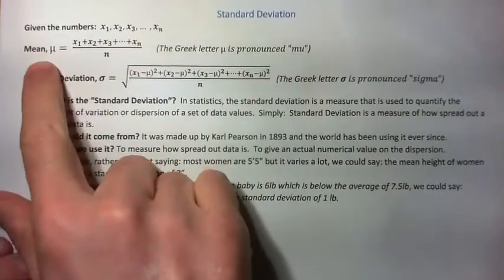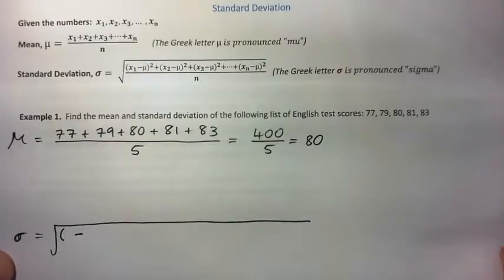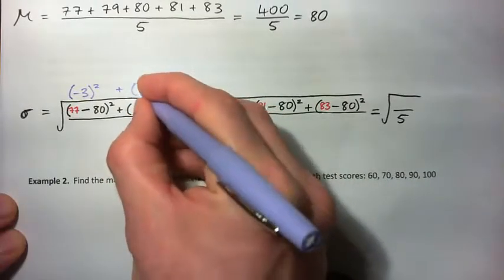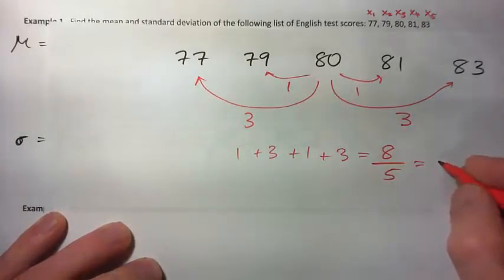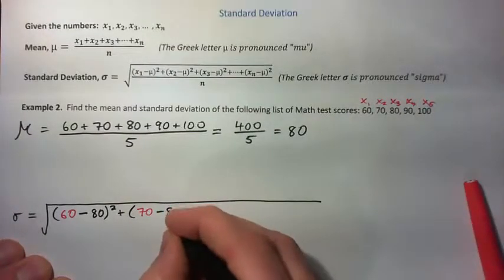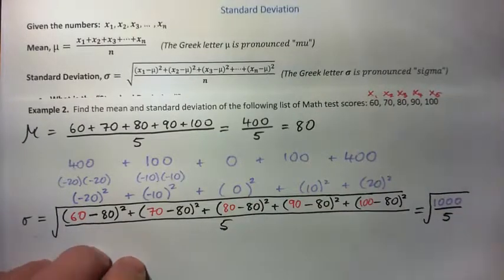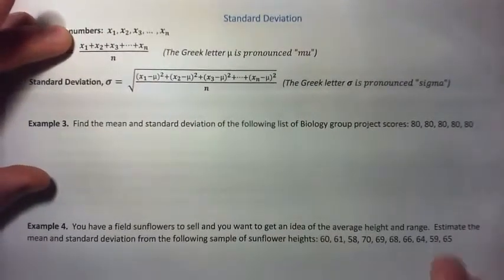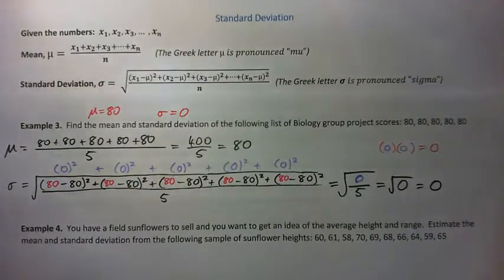Standard Deviation Introduction Ex.1-3